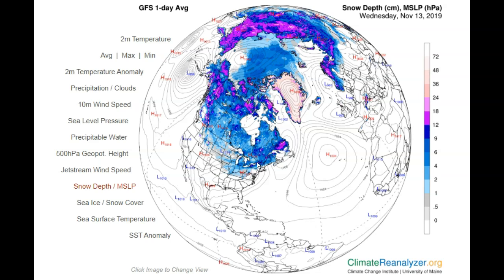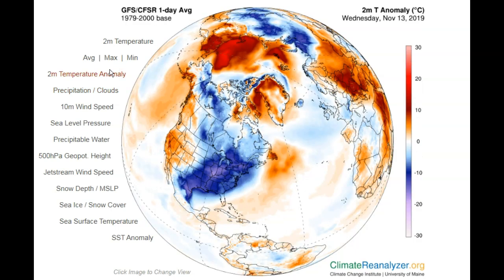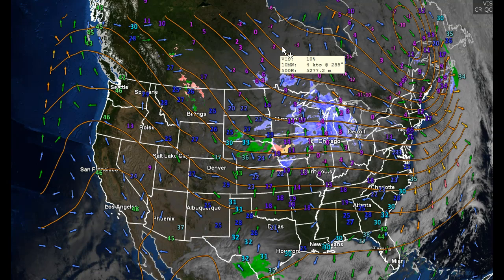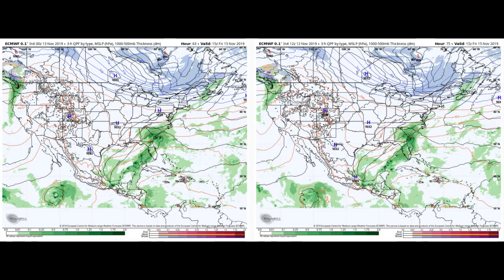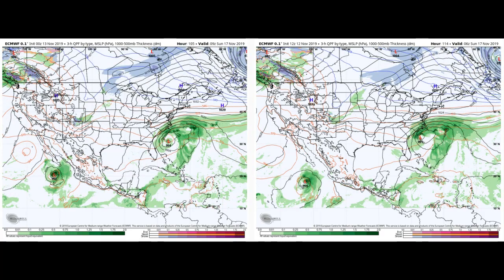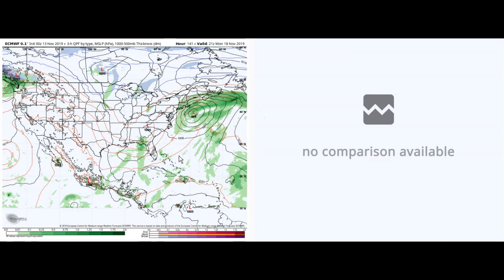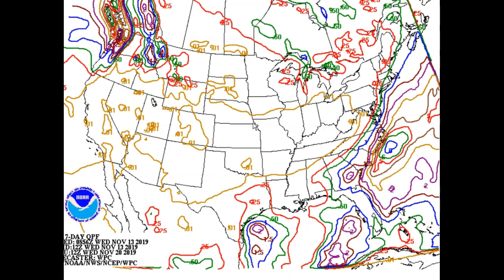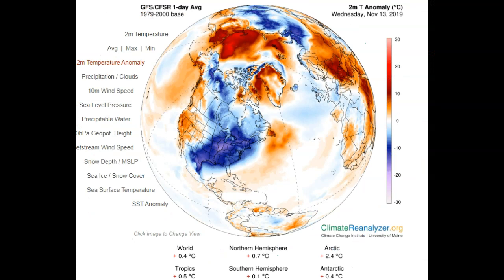VELCO Weather Hazards Outlook 11-13-19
Headlines MUCH QUIETER STRETCH INDIOCATED THIS PERIOD. ARTIC-LIKE CHILL AT NIGHT TUESDAY NIGHT AS WELL AS OVER THE WEEKEND AGAIN. HYDROLOGY WILL BE BELOW NORMAL TEMPERATURES BELOW NORMAL BUT NOT MUCH FURTUER REPLACEMENT SNOWFALL EITHER. GRADIENT WIND BEHAVE BUT BEYOMND THE PERIOD LIKELY TO BEOM MORE MOIST. IN THE MEANTIME NOT VERY MUCH CONCERN FOR UTILITIES AND NEED IN MANPOWER FOR STORMY WEATHER.

Good Project Weather: Rest of Wednesday – morning flurries dry up as increasing influence of 1030 hPa high pressure system moves through tonight.

Saturday/Sunday – 1039 hPa anti-cyclone sets up from north of the Great Lakes into New England Saturday night but gradually loses influence Sunday afternoon and night.

Best Solar Days: Rest of Wednesday, Saturday, and somewhat Sunday with expected increasing high level moisture.

Wet Snow-Mixed precip: Monday – lowered confidence – Watching a warm Fall like weather system supplying rainfall to the mid Atlantic and eventually northeast U.S and may interact with a sub-freezing layer of colder surface temperatures setting up potential mixed precipitation.

Hydrology: Below normal precipitation indicated through this period.

Beyond this Period: Milder air was likely to be tempered somewhat but will predominate beyond this period with nights in the mi to upper 20s and days above freezing approaching 40 degrees in some areas.